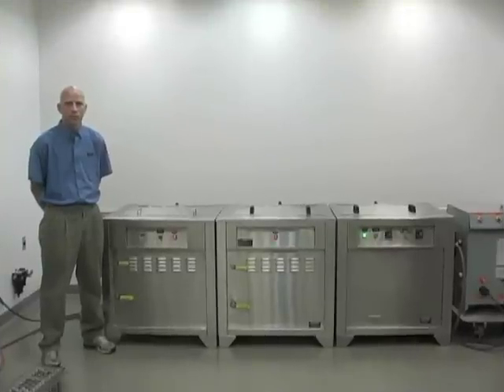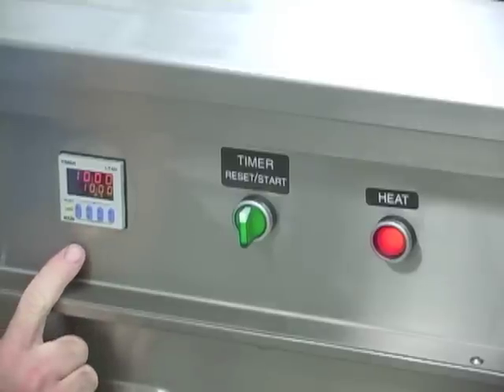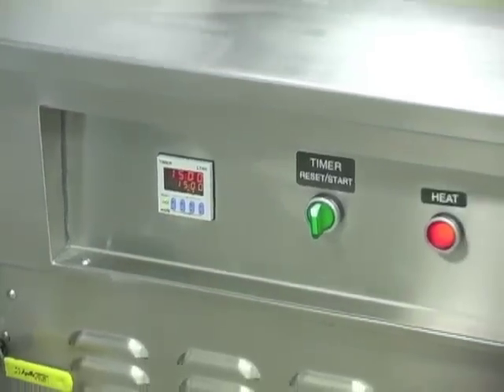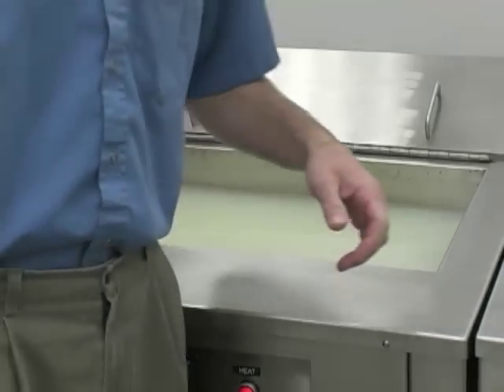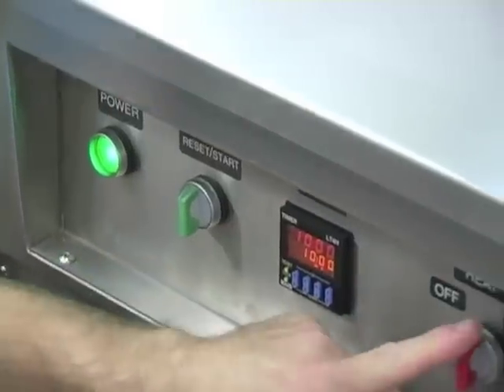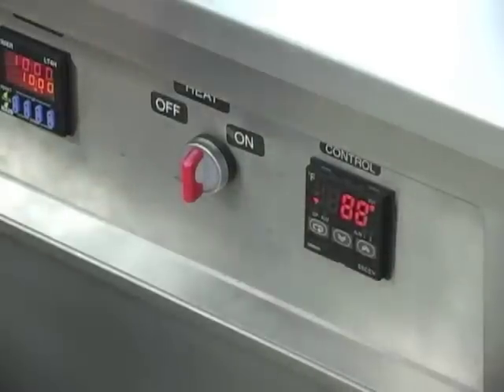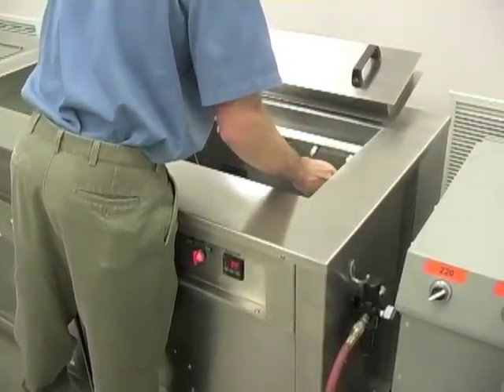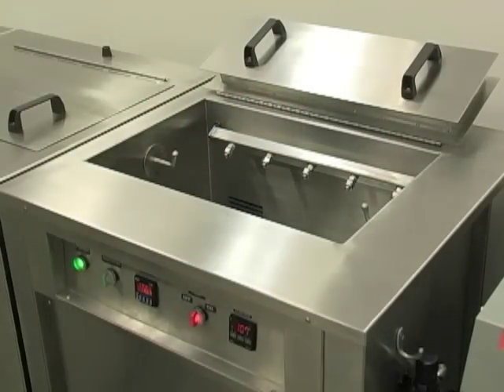Tooling Care: Wash, Rinse & Dry Ultrasonic Set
This video demonstrates how to use the Natoli Ultrasonic Wash, Rinse & Dry units. Step-by-step instructions on how to use each unit shows just how easy it is to properly clean your tooling.